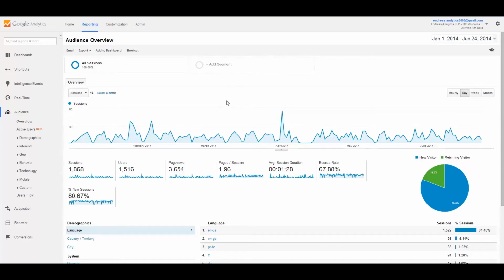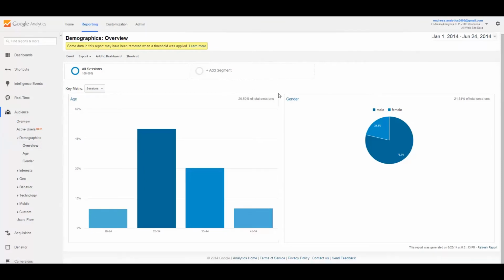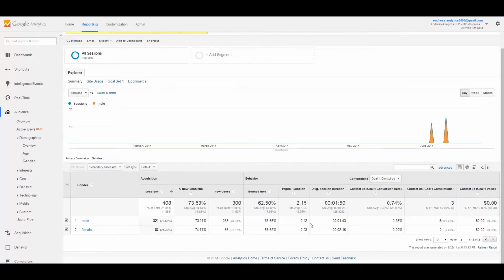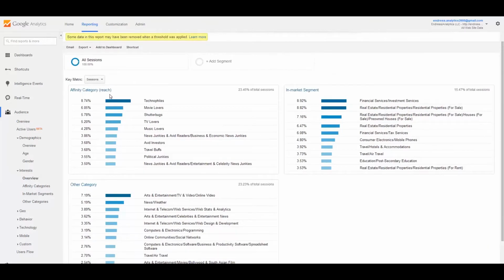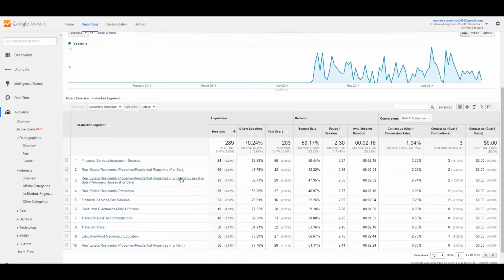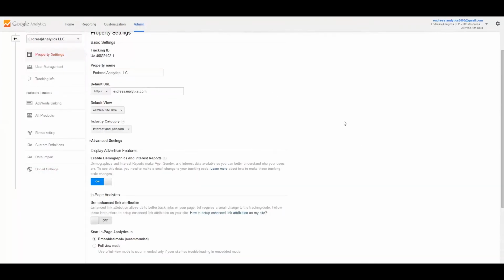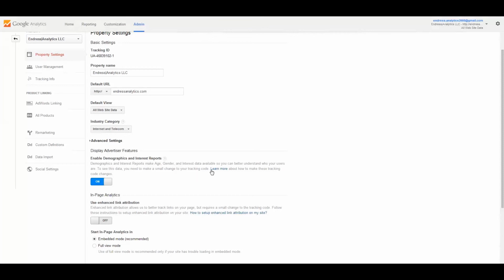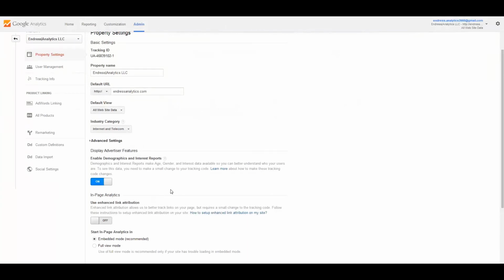[Tutorial] Google Analytics - Demographics and Interests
Introducing the Demographics and Interests reports in Google Analytics, along with how to enable them from Google Analytics and Google Tag Manager.